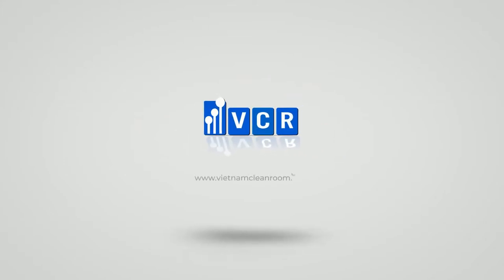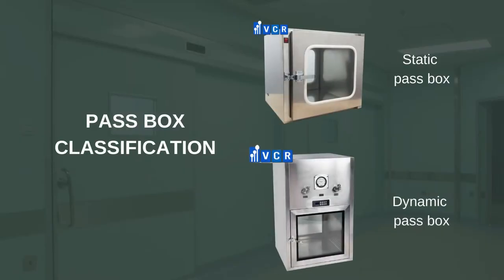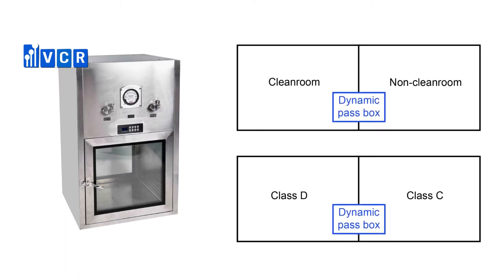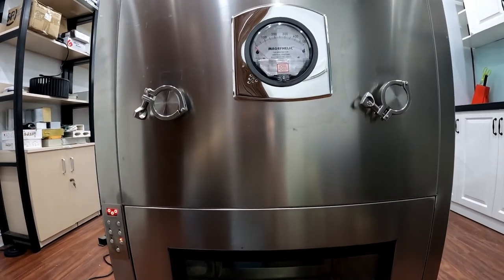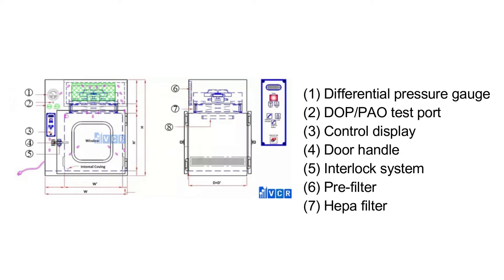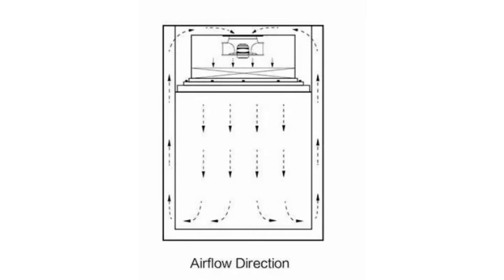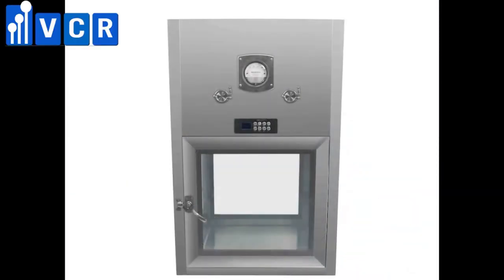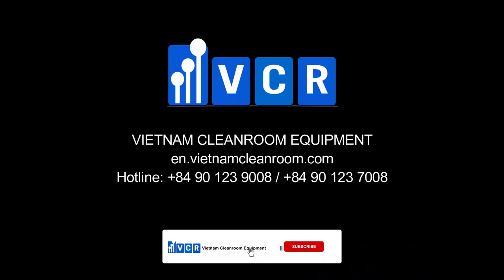What is dynamic pass box?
A dynamic pass box is a device for transferring items in a clean area to reduce the number of door openings. It is mainly used for the transfer of small materials in cleanrooms.